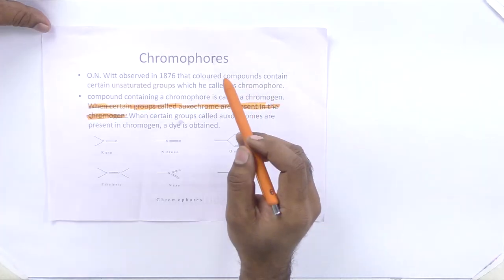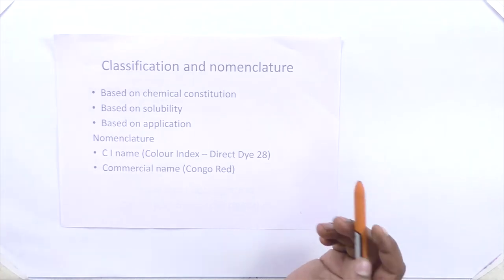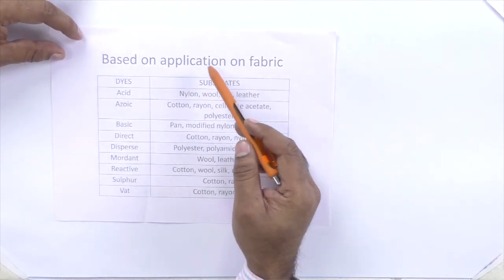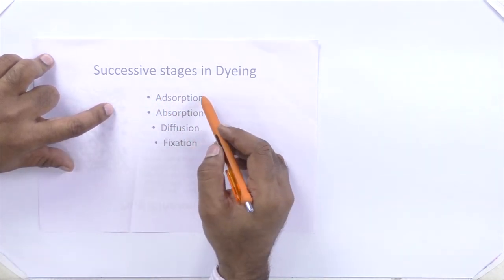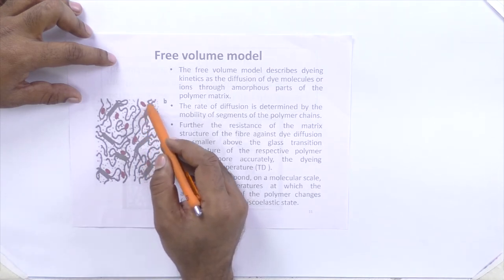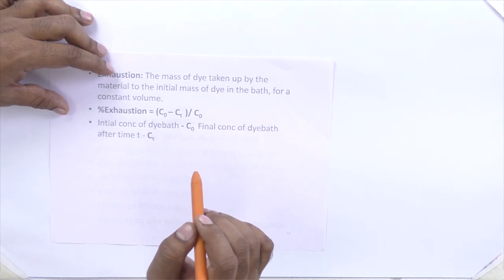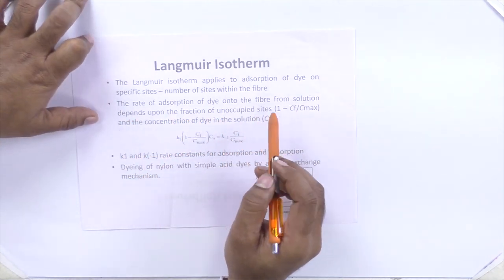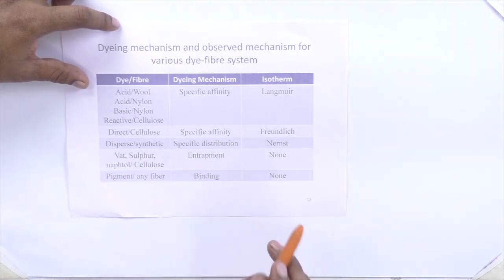Textile Chemical Processing 1 Unit 04 Lec 01